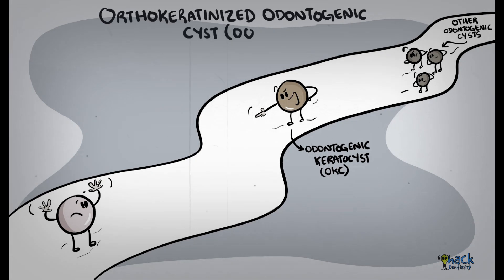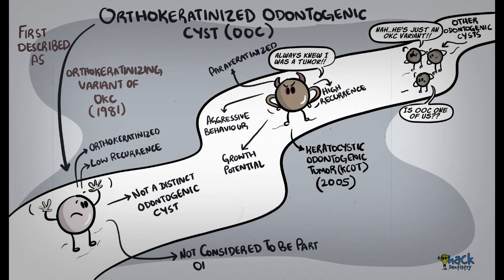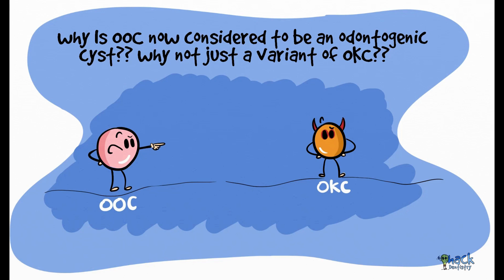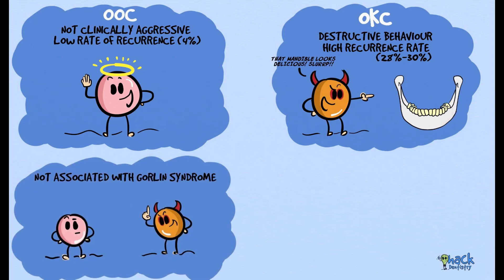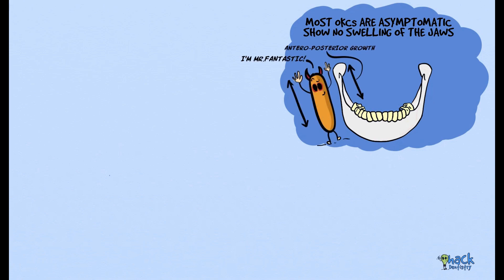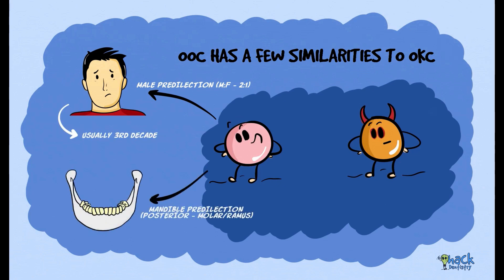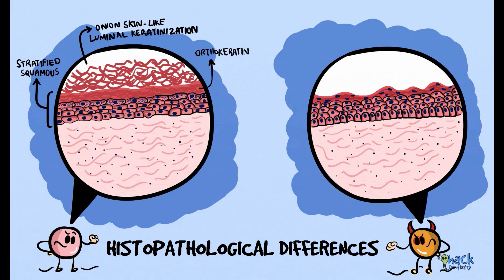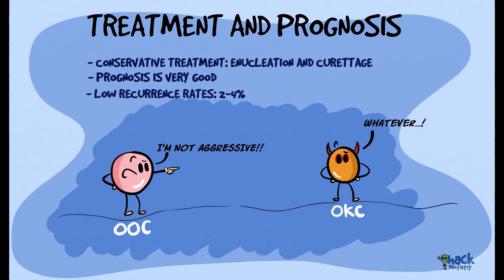Orthokeratinized Odontogenic Cyst (OOC)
Orthokeratinized odontogenic cyst (OOC) was first described as an orthokeratinizing variant of odontogenic keratocyst (OKC) in 1981.
It is now known and accepted that OOC is a distinct clinic-pathologic entity on its own. In fact it has been listed as a developmental odontogenic cyst in the recent (2017) WHO classification of odontogenic cysts.

References and further reading:
💡MacDonald-Jankowski DS. Orthokeratinized odontogenic cyst: a systematic review. Dentomaxillofacial Radiology. 2010;39(8):455-467. doi:10.1259/dmfr/19728573.
💡Speight PM, Takata T. New tumour entities in the 4th edition of the World Health Organization Classification of Head and Neck tumours: odontogenic and maxillofacial bone tumours. Virchows Arch. 2018 Mar;472(3):331-339.
💡Dong Q, Pan S, Sun LS, Li TJ. Orthokeratinized odontogenic cyst: a clinicopathologic study of 61 cases. Arch Pathol Lab Med. 2010 Feb;134(2):271-5. doi: 10.1043/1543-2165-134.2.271.
💡Shear M, Speight PM. Cysts of the Oral and Maxillofacial regions.4th ed. Blackwell Munksgaard;2007.
💡Regezzi JA, Sciubba JJ, Jordan RCK. Oral Pathology: Clinical Pathologic Correlations. 5th ed. Elsevier; 2007.